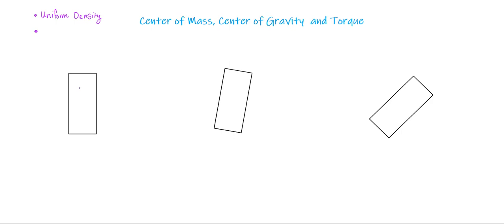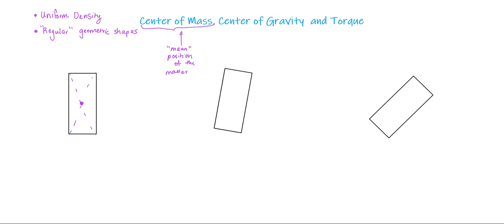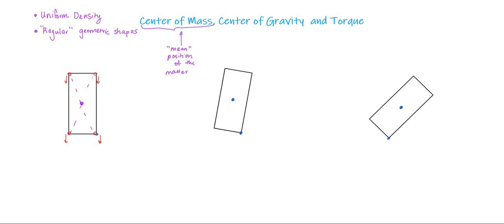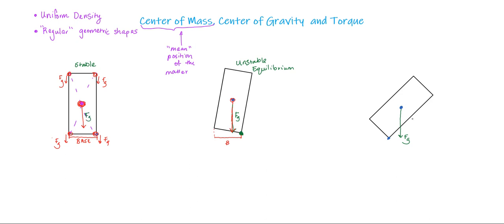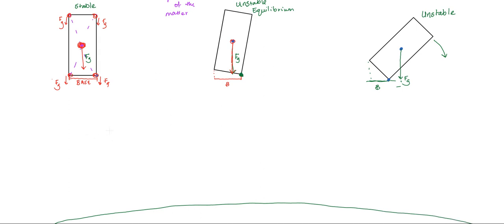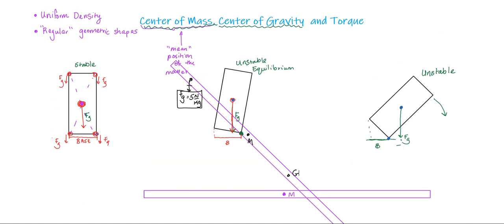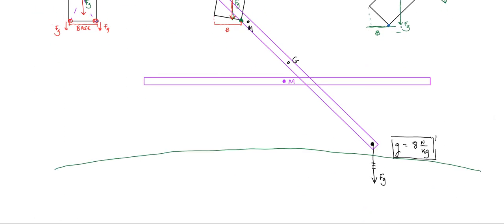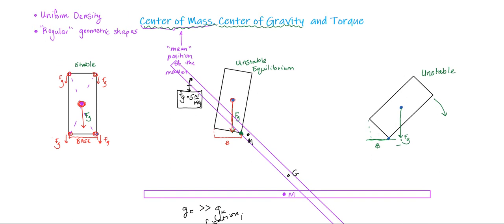Center of Mass vs Center of Gravity